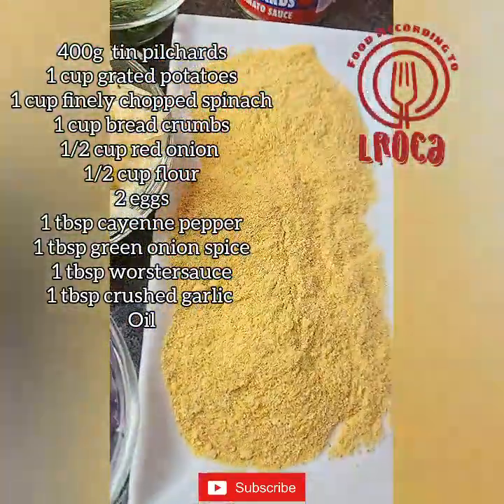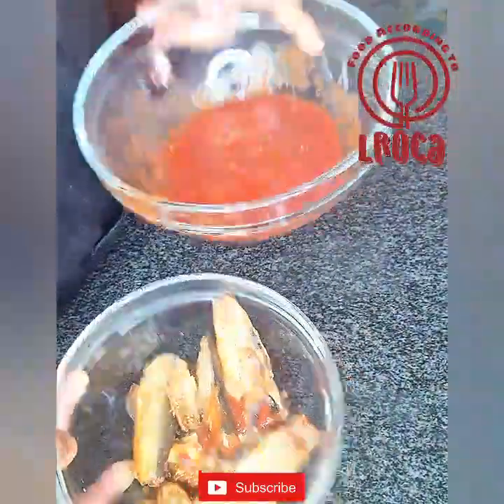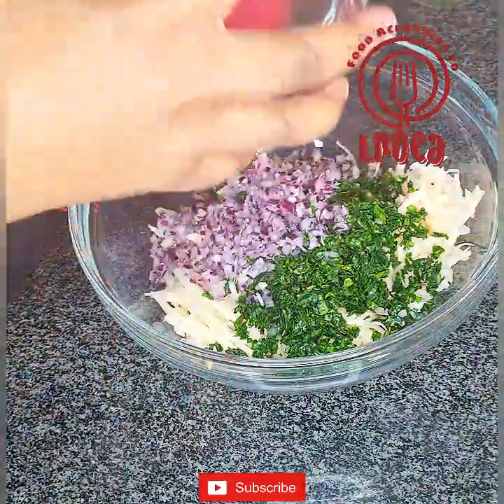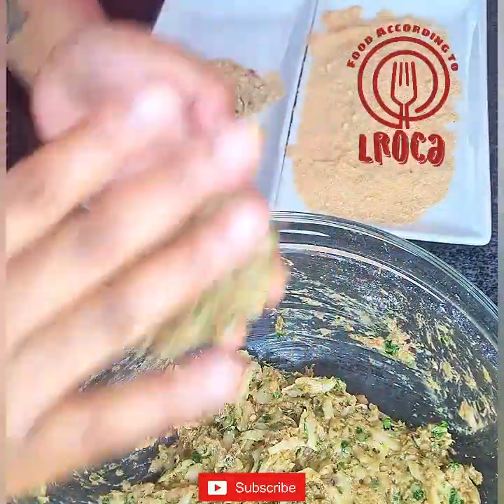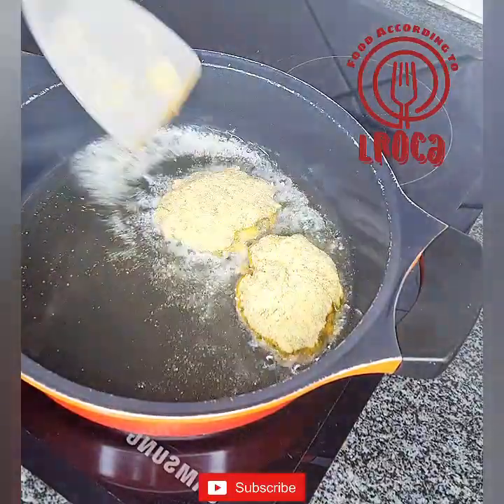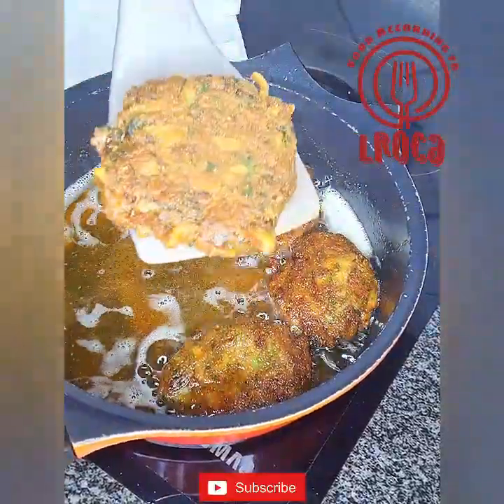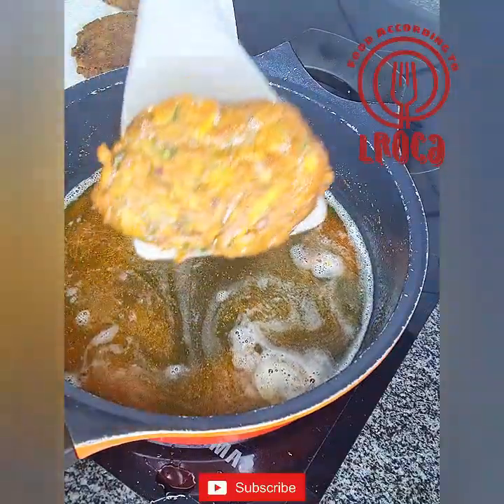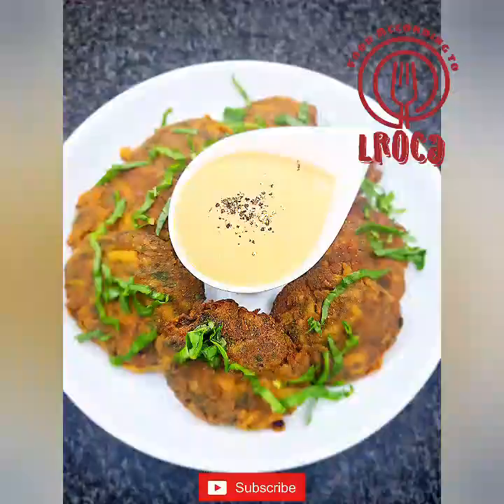Pilchards Fish Cakes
400g  tin pilchards
1 cup grated potatoes
1 cup finely chopped spinach
1 cup bread crumbs
1/2 cup red onion
1/2 cup flour
2 eggs
1 tbsp cayenne pepper
1 tbsp green onion spice
1 tbsp worstersauce
1 tbsp crushed garlic
Oil